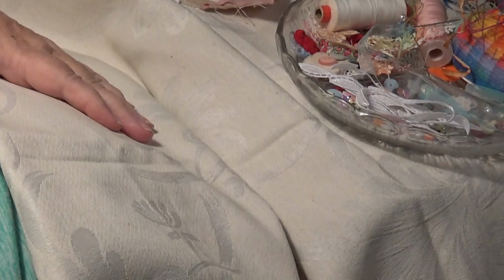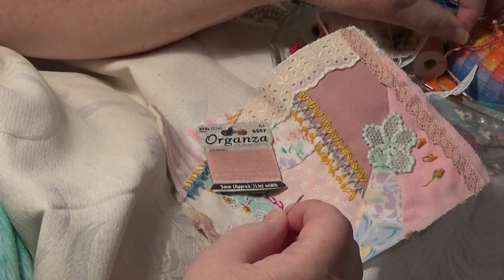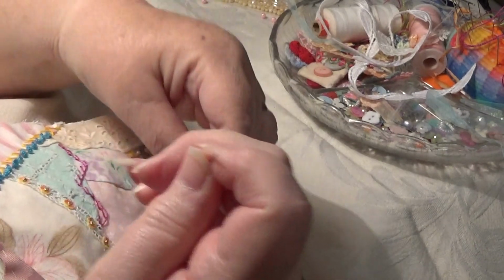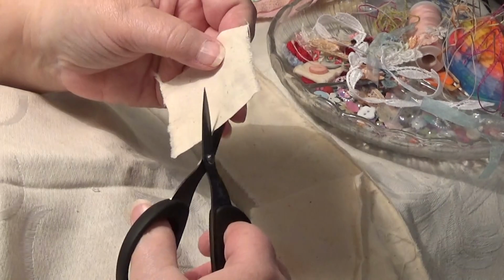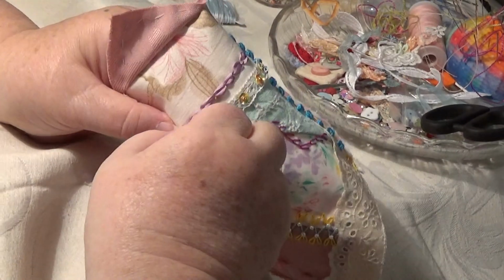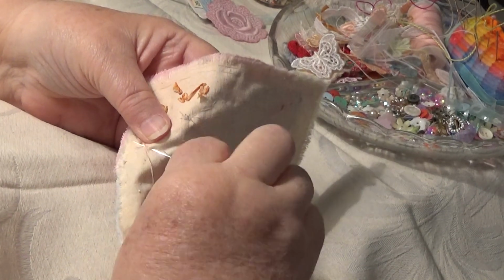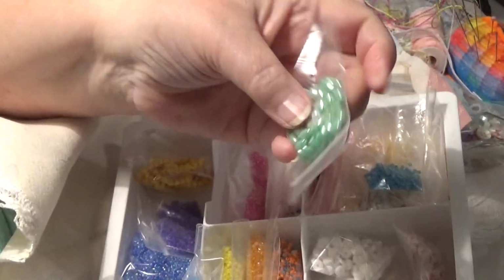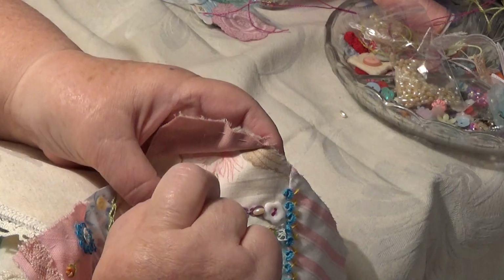Crazy patchwork with me Part 6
A series of tutorials on crazy patchwork hope you will join me as I stitch along and show you heaps of embroidery stitches, Please leave a comment and subscribe for more of my videos click on the little bell to get notifications as I upload them .

Show more